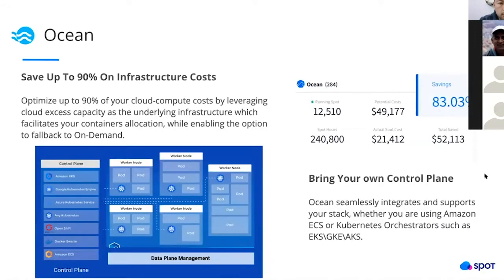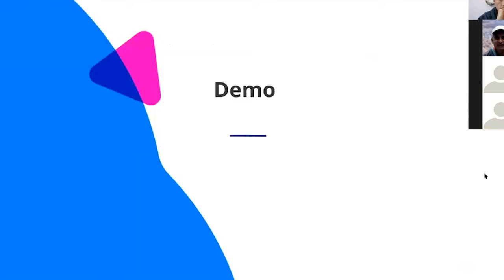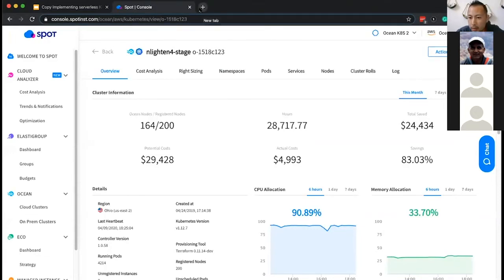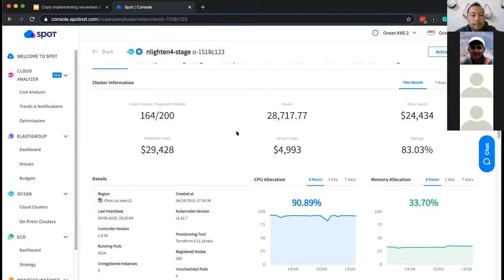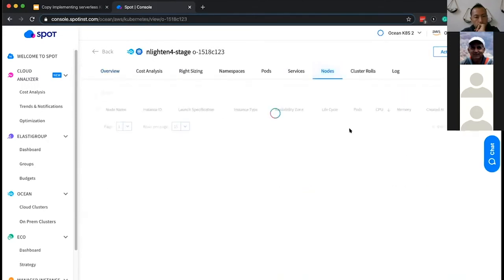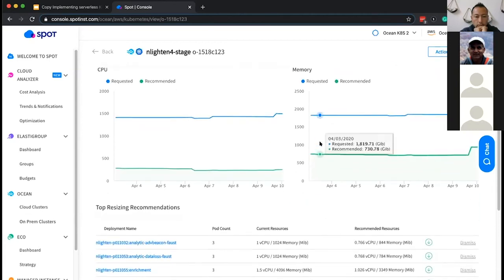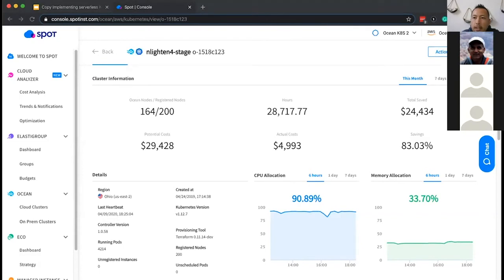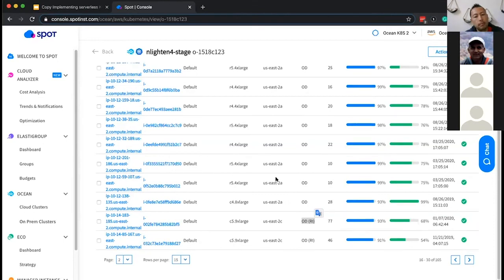Spot's Ocean Demo (from SF DevOps)